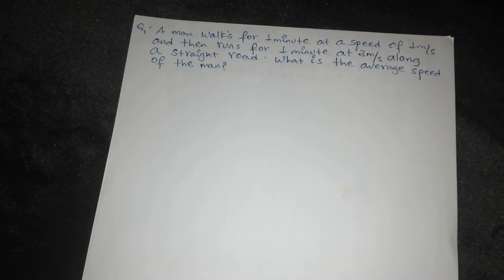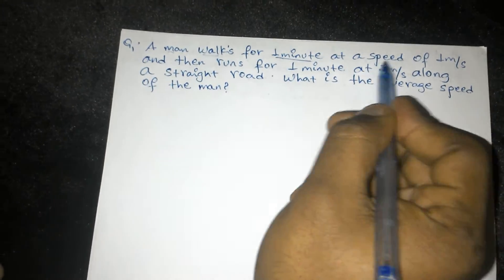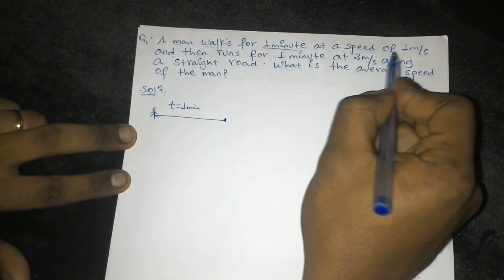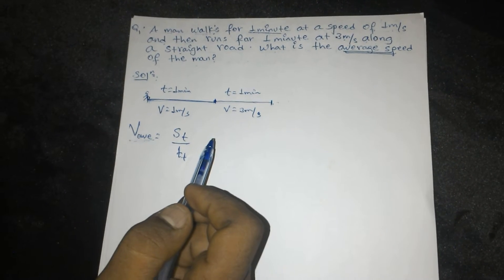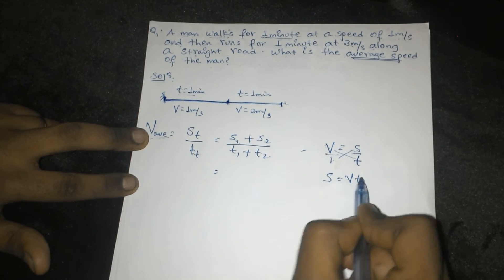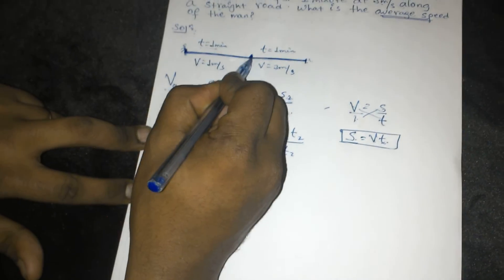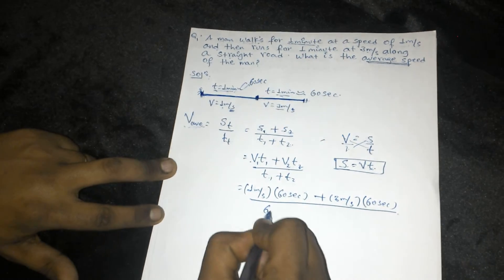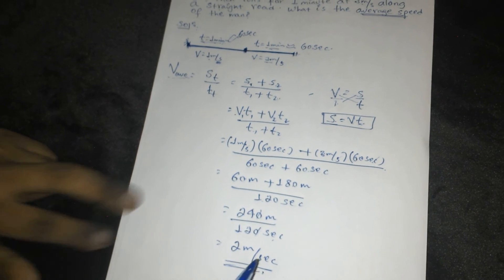average speed and average velocity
this video was tell about average velocity and average spped
In this video we will do some exercise
follow us for more video that we make for you they are series class so follow on